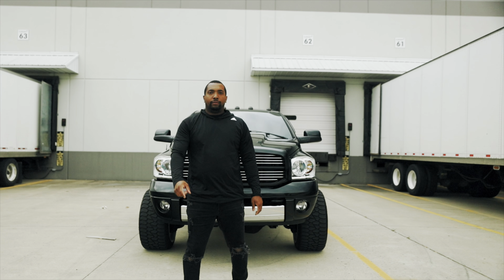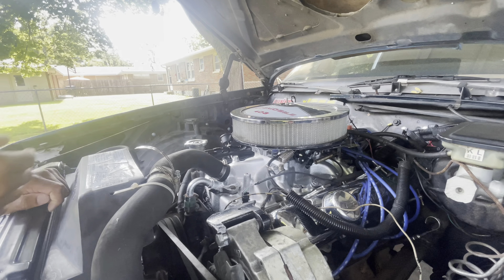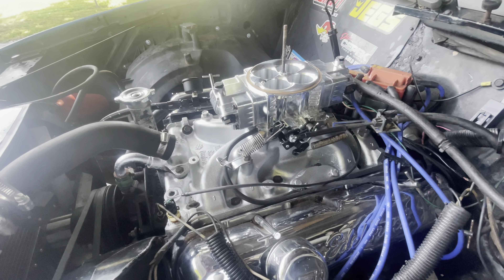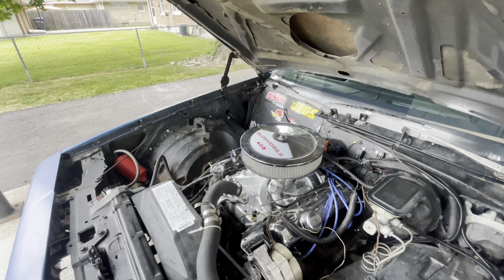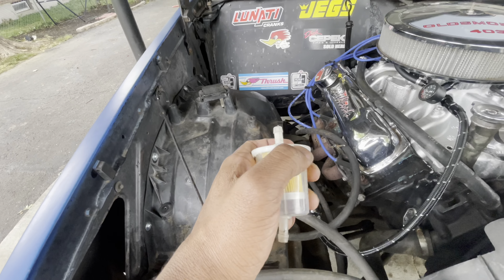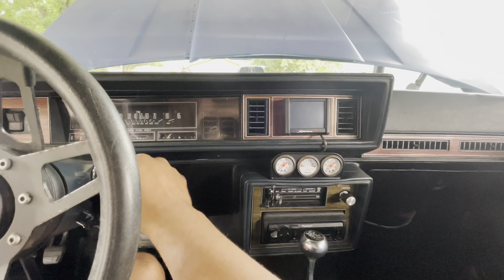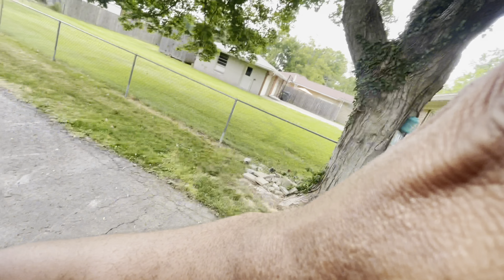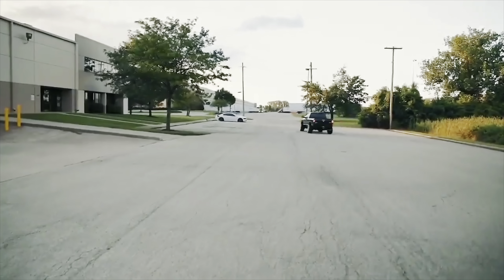Installing Holley Sniper EFI Fuel pump 1987 Oldsmobile Cutlass | G-BODY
In this video, I’ll discuss the installation of my Holley sniper EFI super sniper stealth, and will show the installation process of a Holley EFI fuel tank module 255 LPH in tank fuel pump. Grab a wrench and do it yourself!